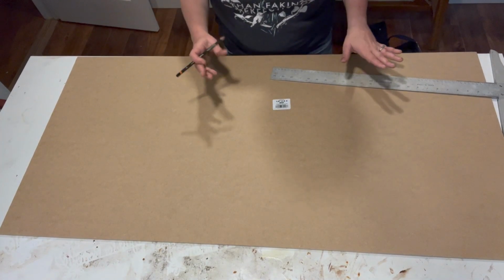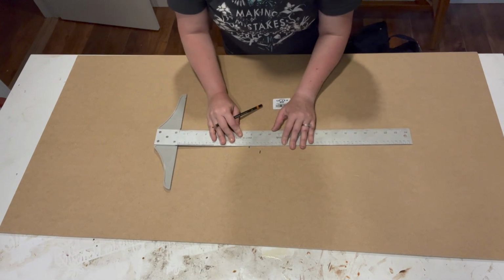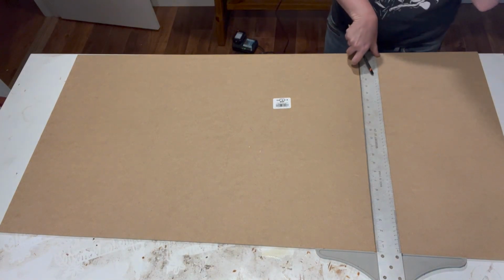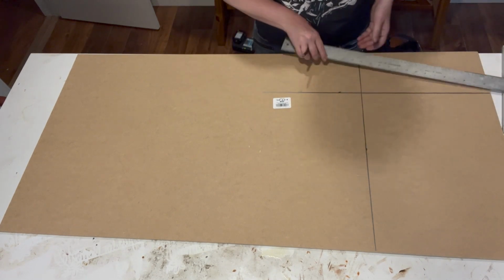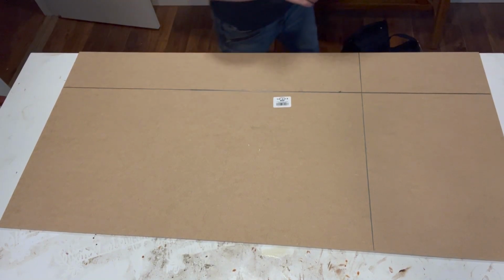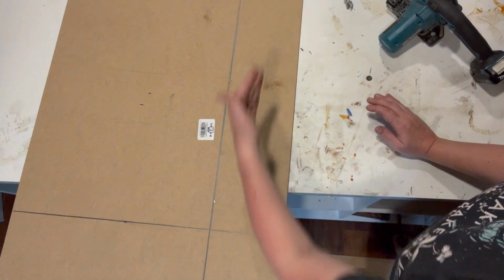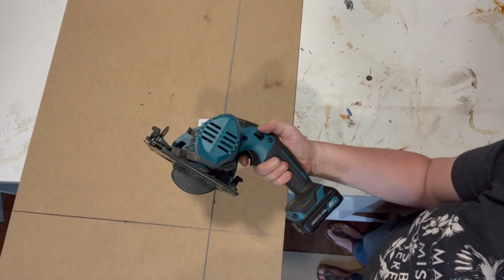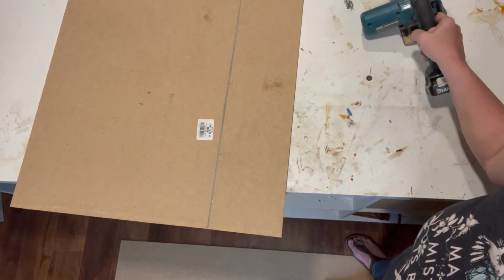How to cut a wood quilt backer without a table saw!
This is a super quick video demonstrating how I cut backers for my larger wood quilt files.   I use an easy to use hand held circular saw, a t square and a pencil to get the job done.  Its a quick and simple process without the need for a large table saw.  This process works well for me... maybe it will work for you too!

Interested in upgrading your laser to an AEON like a Mira or a Nova?